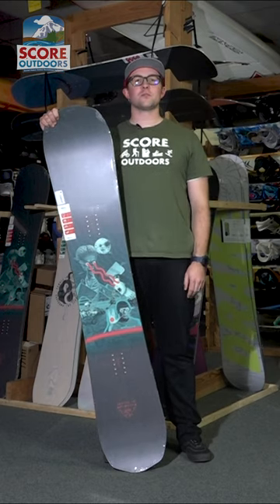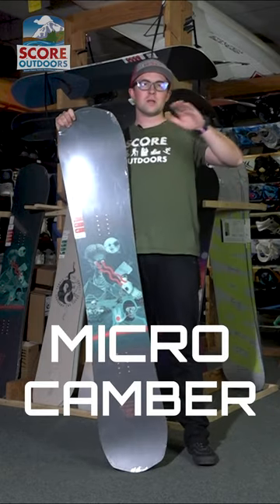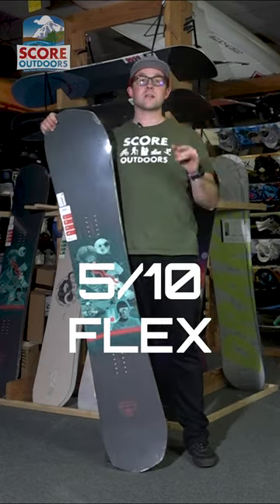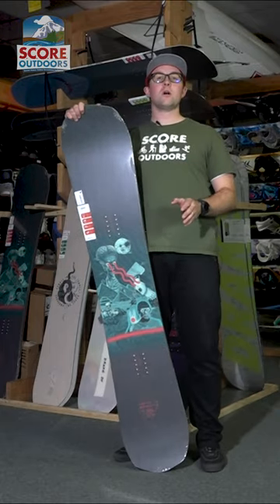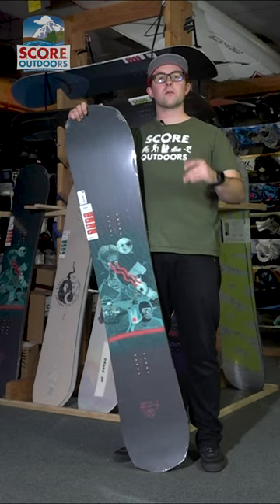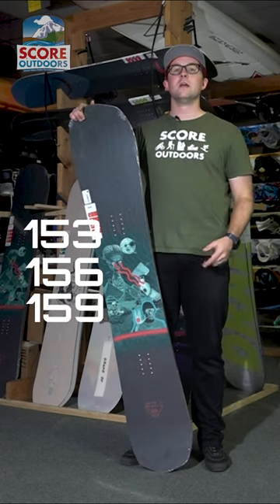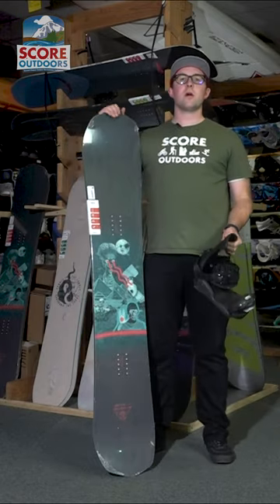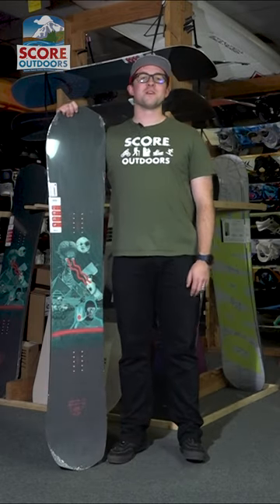A Look @ The 2023 DRAKE Squad Snowboard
In this video we take a look at the 2023 DRAKE Squad snowboard by @northwavedrake8704
It is an excellent all mountain board with a micro camber design.

Feel free also to shoot us a text or call via the SCORE Outdoors